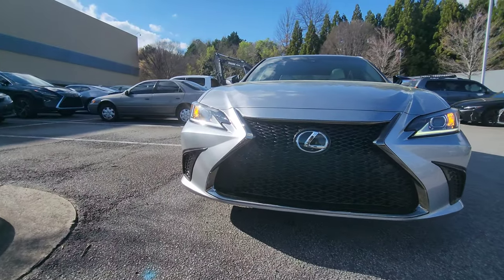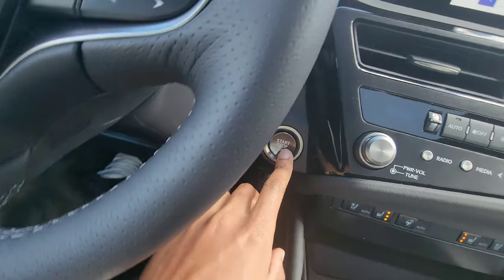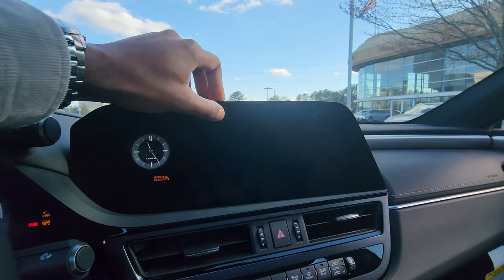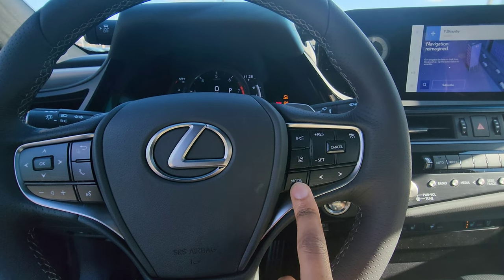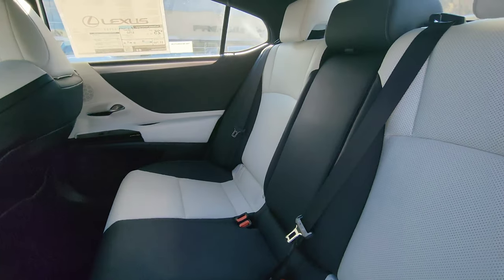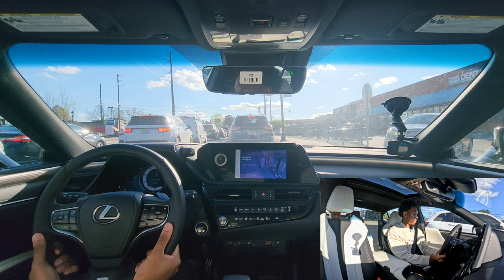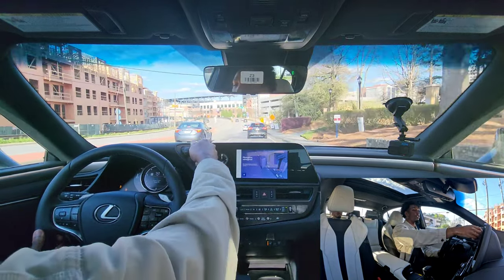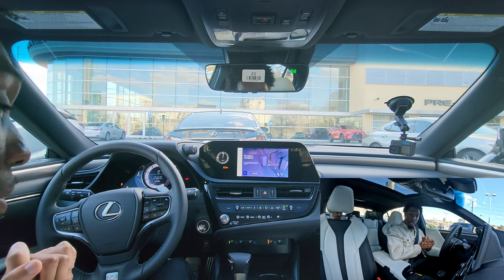2023 Lexus ES 350 F SPORT Review!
Reviewing the new Lexus ES 350 F Sport!

Timeline
0:00 - Intro
0:36 - Exterior Overview
2:28 - Interior Overview
11:40 - Under the Hood
13:36 - More Interior
15:48 - POV Drive
22:36 - Outro

Purchase a Super Thanks
 or